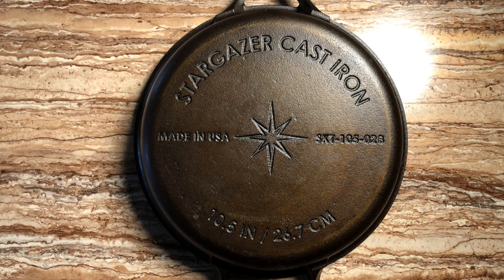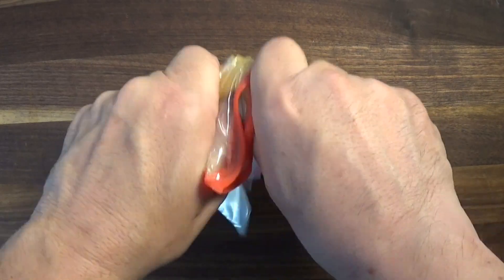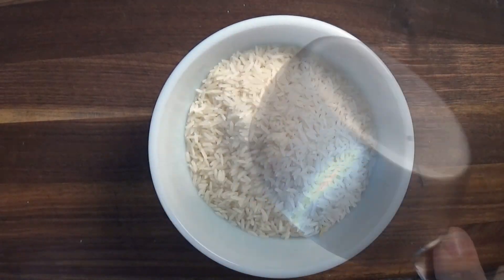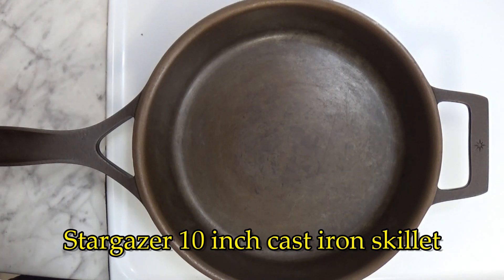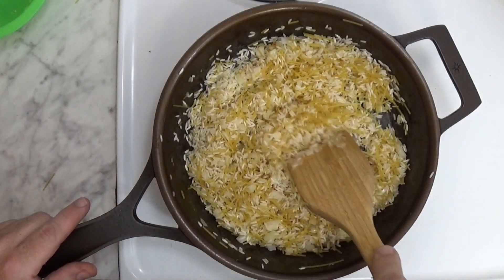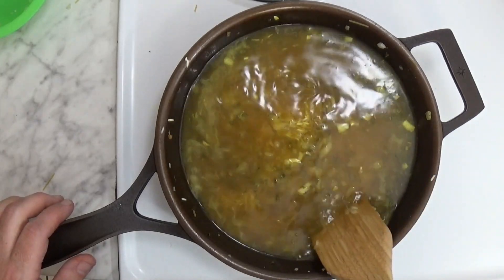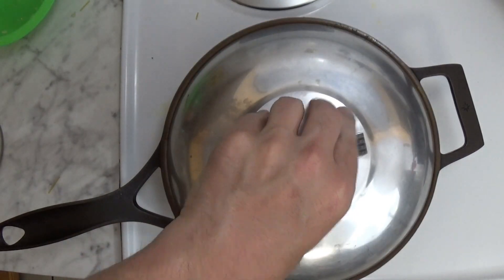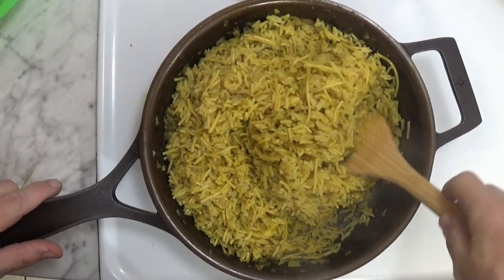Homemade "Rice a Roni" in a Stargazer cast iron skillet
I liked it when Mom would make a box of Rice a Roni to go with supper.  And when I found out how easy it was to make this dish entirely from scratch, I had to give it a try.  Since the weather is getting hot and sticky, it's good to make a dish that's fast, easy, and delicious, and it can be done in only about half an hour from start to finish.  The recipe for this dish can be found on my Web site, Cast Iron Chaos,